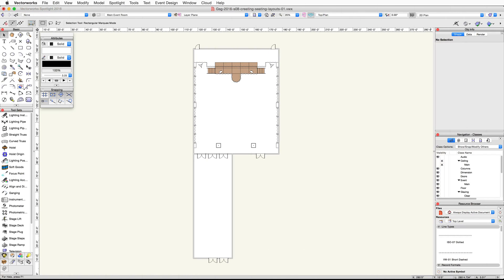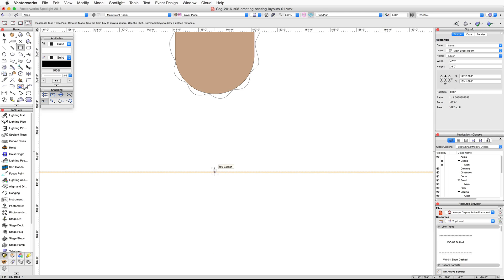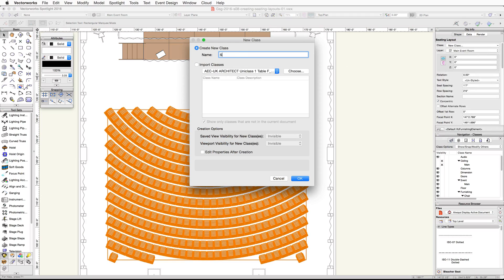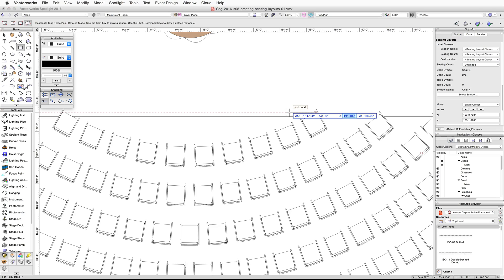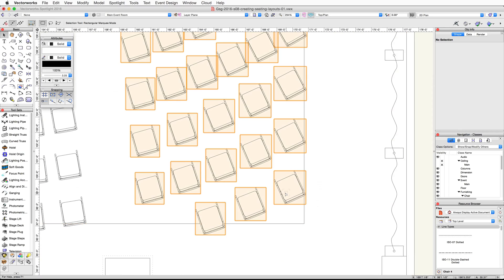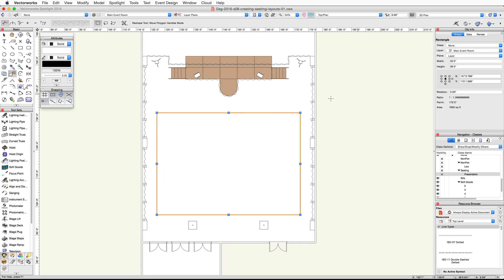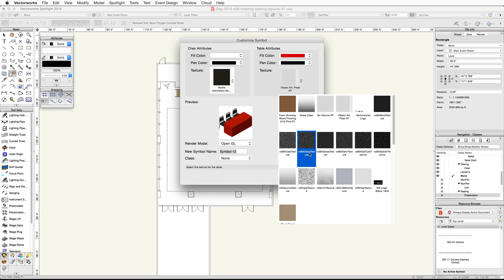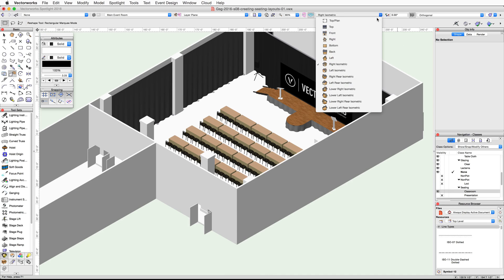GSG - Vectorworks Spotlight 2016 - 08 Seating Layouts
In this video, using the Create Objects from Shapes and Create Event Seating commands, we will create presentation and classroom seating layouts in the Paris Ballroom.